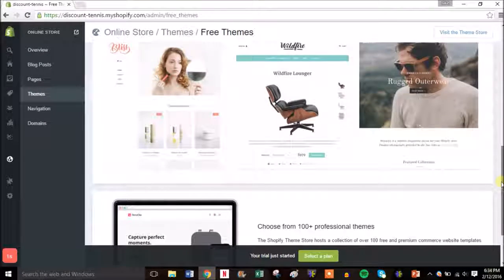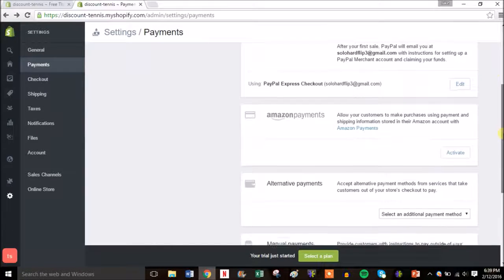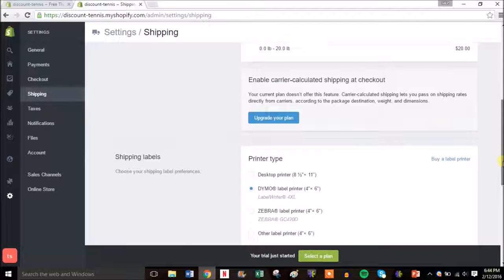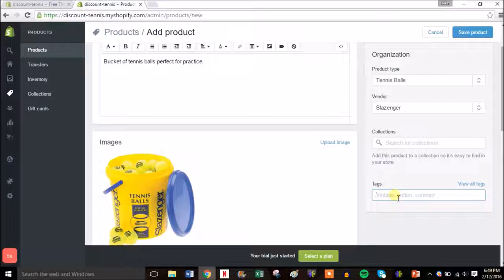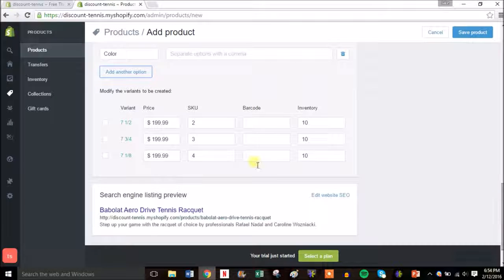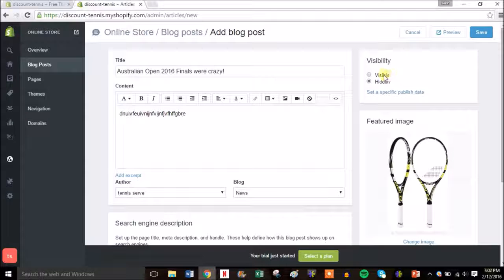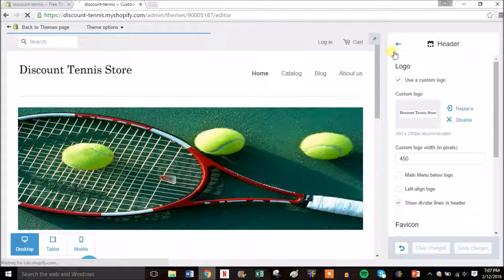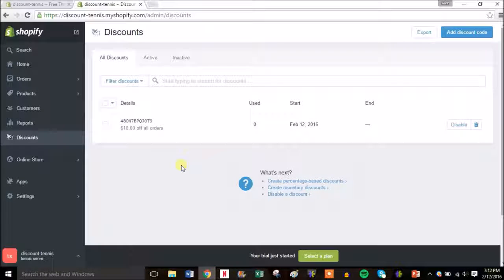Shopify Tutorial For Beginners - Create An Online Shopify Store 2017